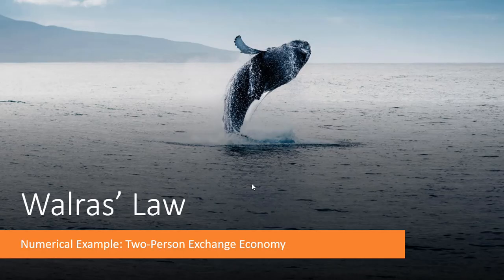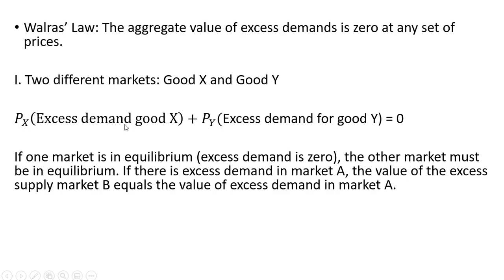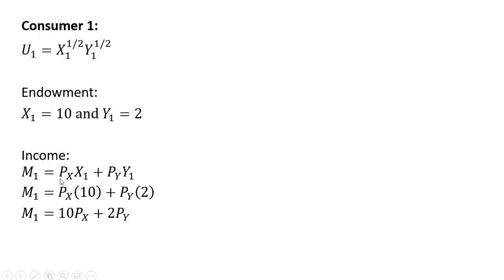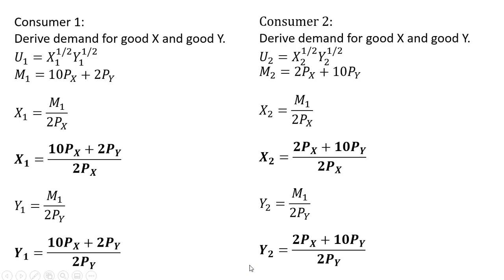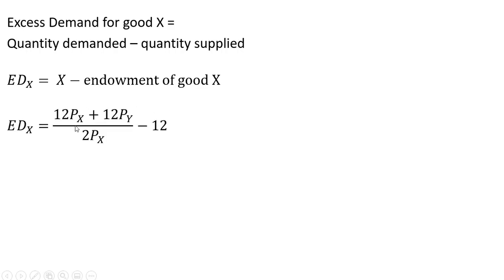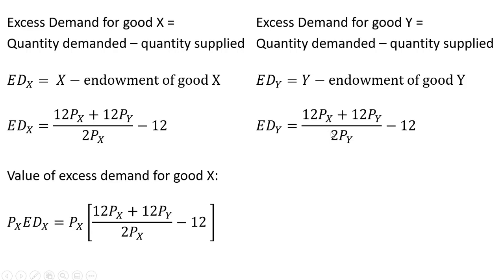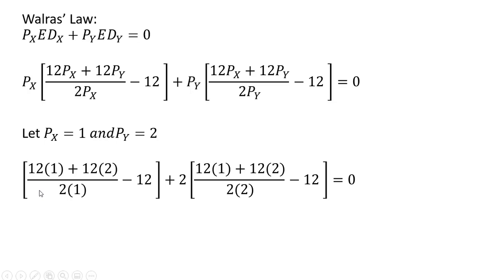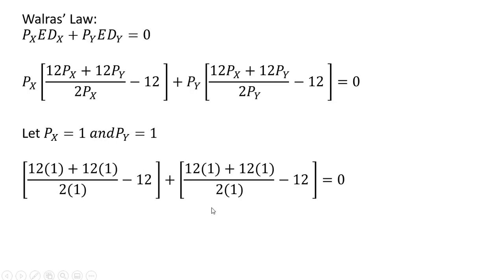Walras' Law: Numerical Example for Pure Exchange Economy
This video uses a two-person exchange economy to illustrate Walras' Law using a numerical example.